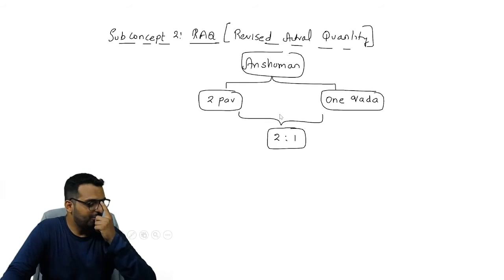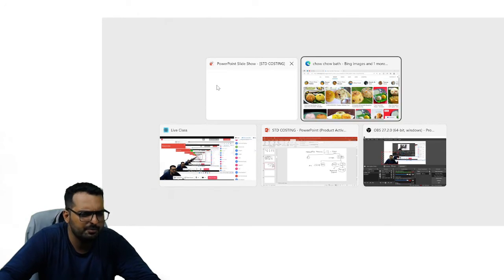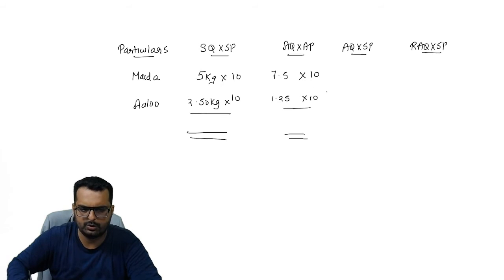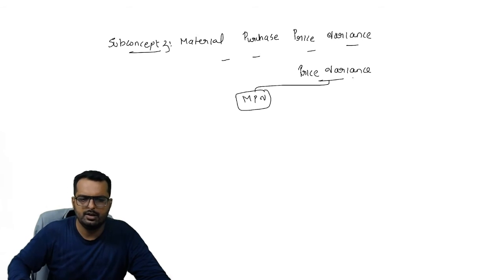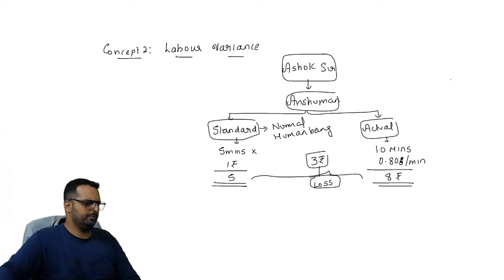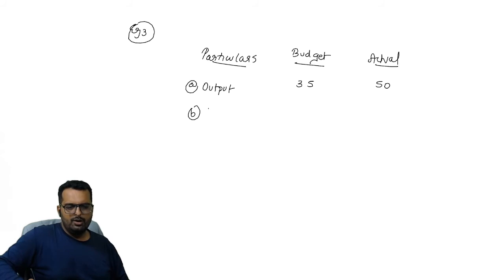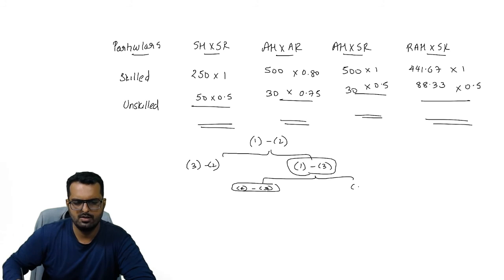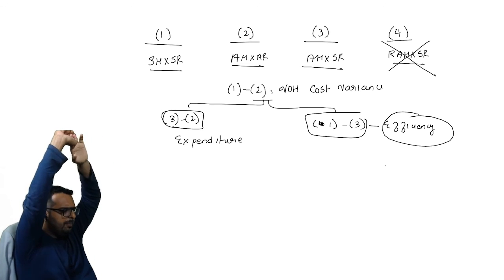Standard Costing | Part 2 | CA Final SCMPE | May/Nov 2023 | CA Tarun Jagdish